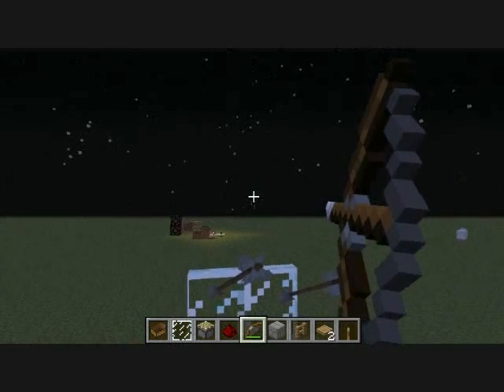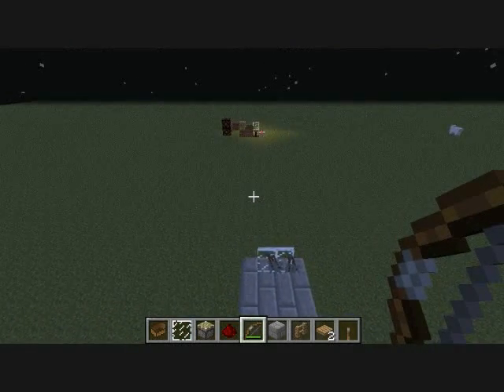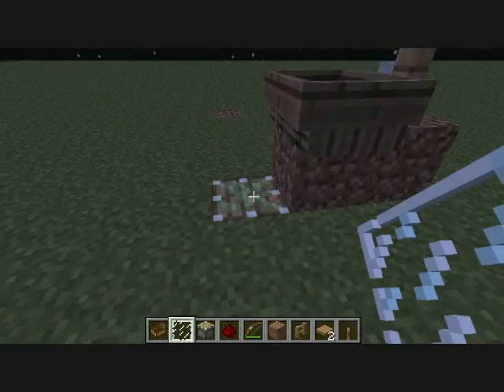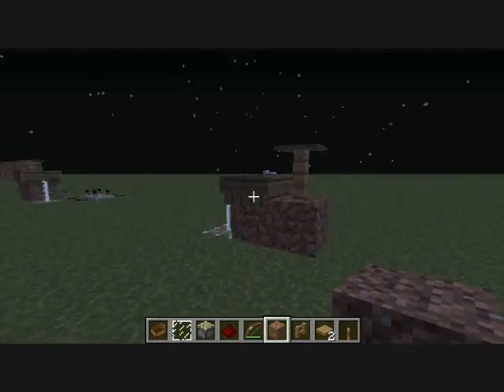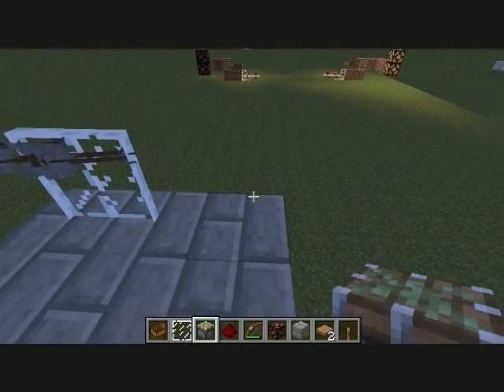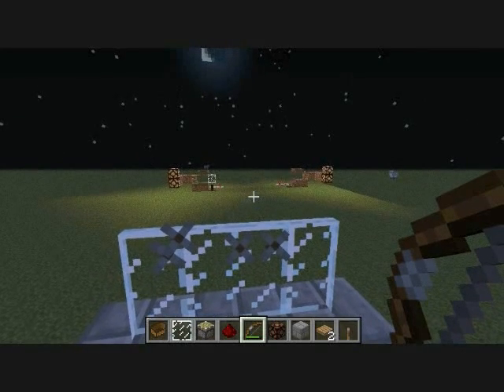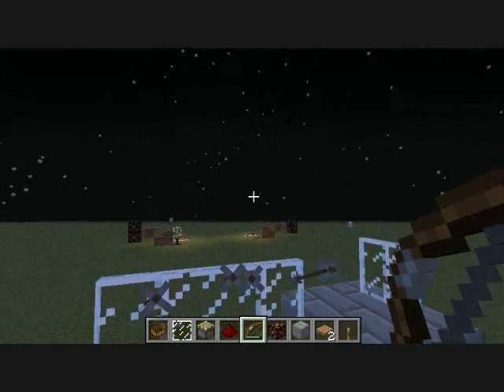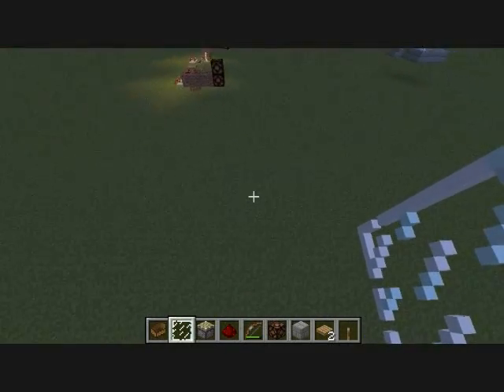Minecraft Tutorials - MODLESS Stable Wireless Redstone Transmission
Today I made a wireless redstone device that send as non-pulsing signal.